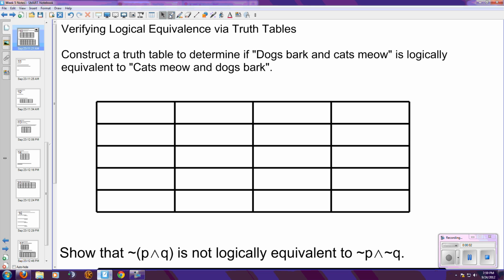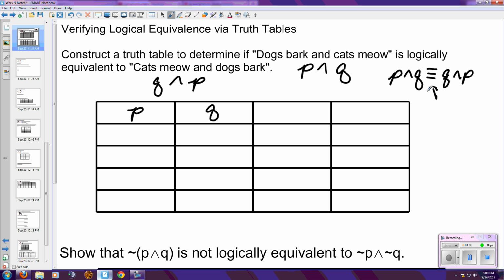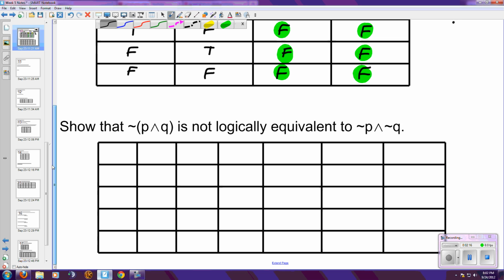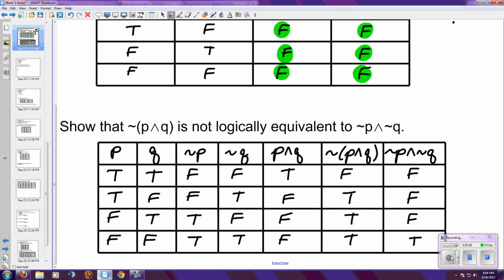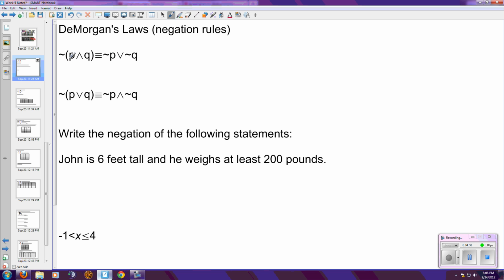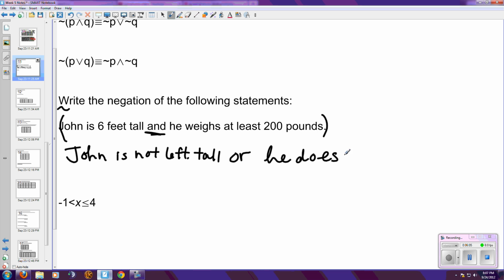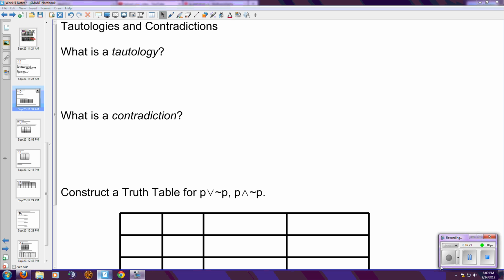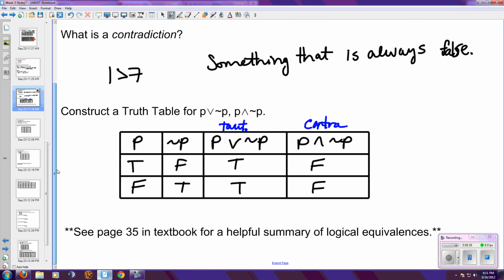DTCC MAT253 Week 5 Lecture 3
Part 3 of the lecture videos to replace the cancelled class.